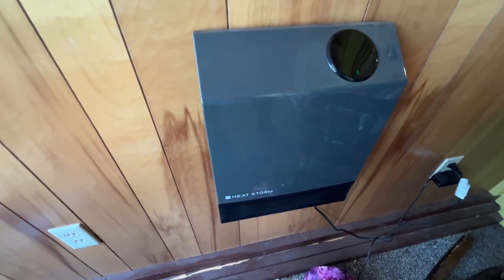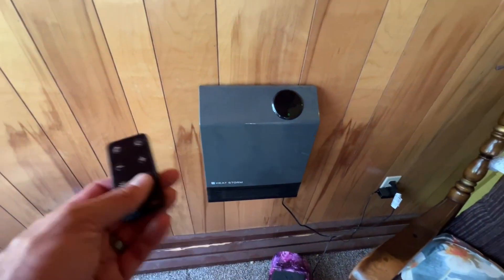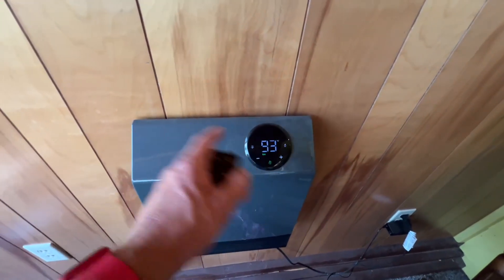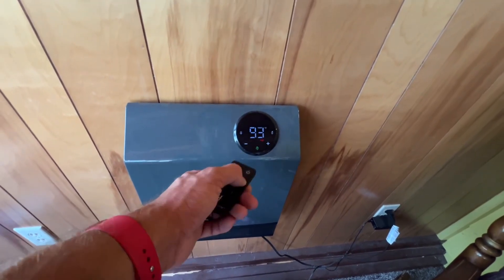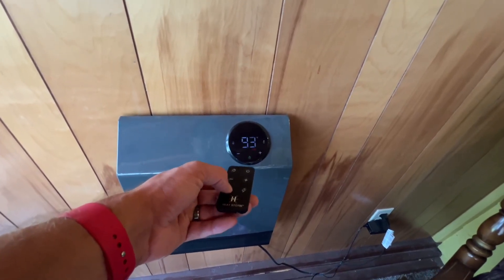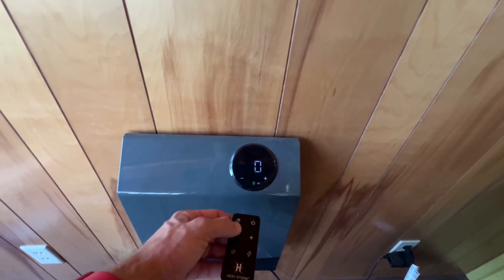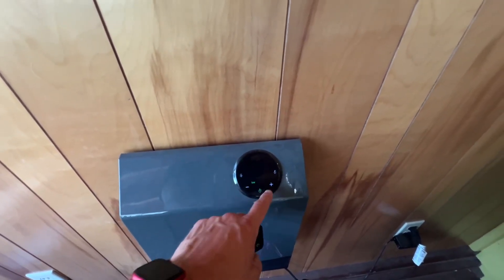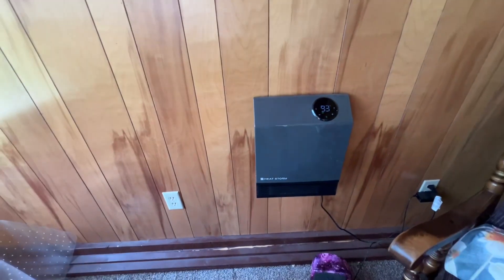Heat Storm Wall Gray HS 1000 WX Deluxe Indoor Infrared Space Review